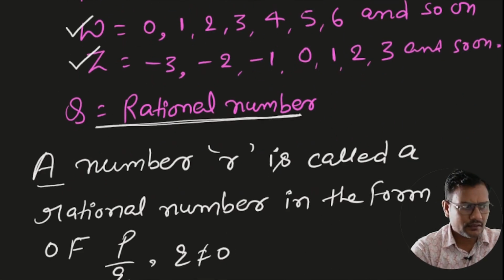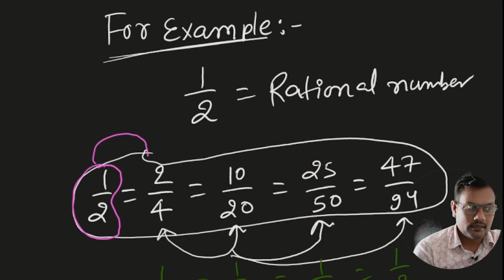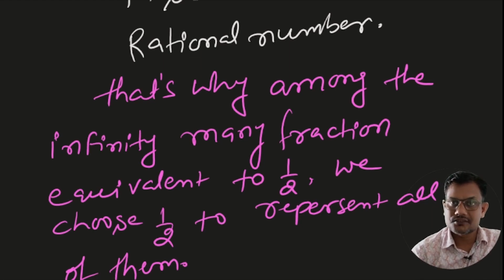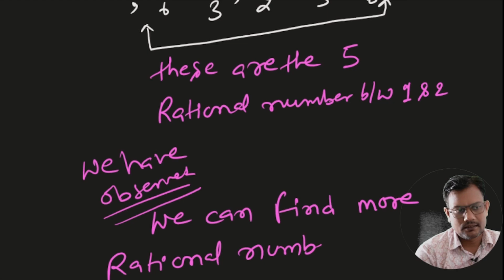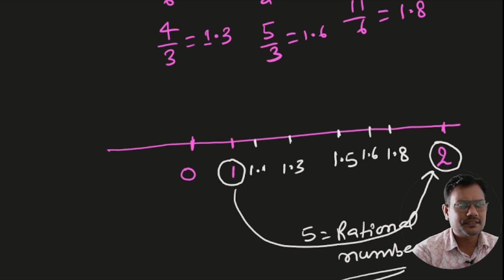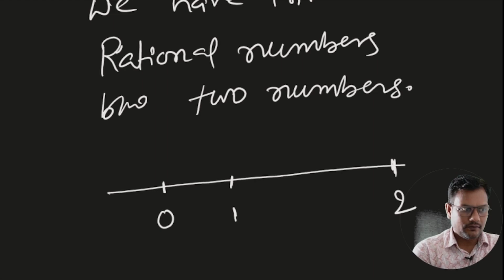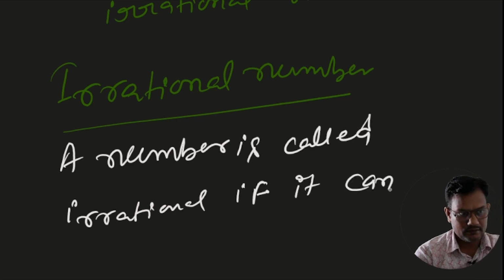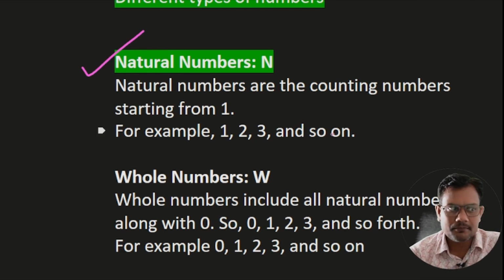Intro of Real Number for Class - Xth NCERT - CBSE PART 2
Welcome to our comprehensive guide on the Real Number System for Class 10 CBSE NCERT Math! Part 2 Intro

In this video, we break down the concepts of real numbers, including rational and irrational numbers, properties, and important theorems. Whether you're preparing for exams or just looking to strengthen your math skills, this tutorial will help you understand and master the real number system with ease.

📚 Topics Covered:

Theorems Related to Real Numbers
Important Examples and Practice Problems

Useful Links:

NCERT Solutions for Class 10 Math